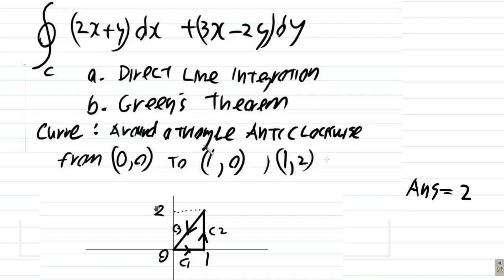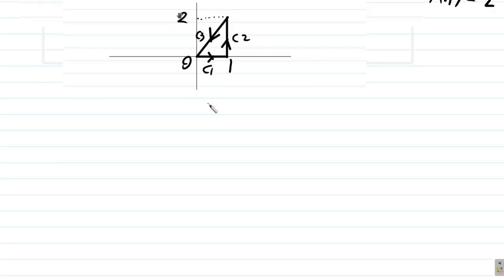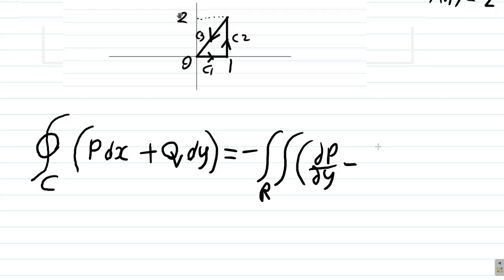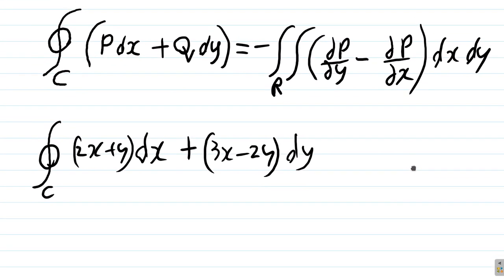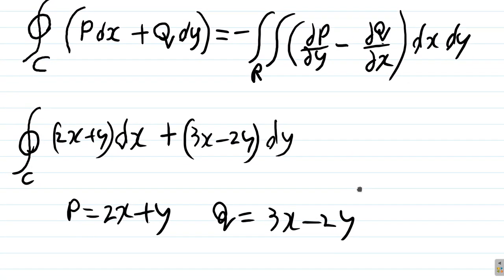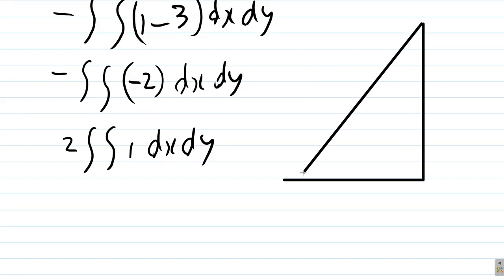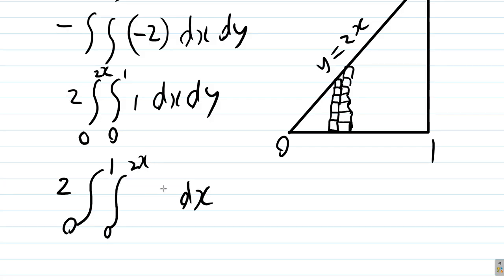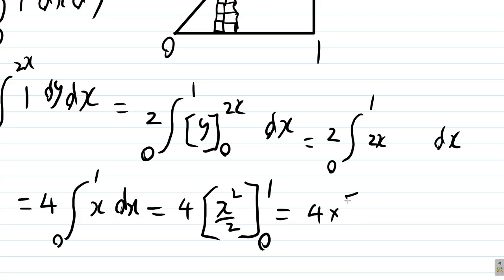Line Integrals 16 - Direct Line Integration and Greens Theorem Example 32524a